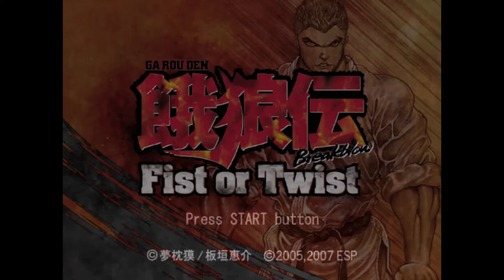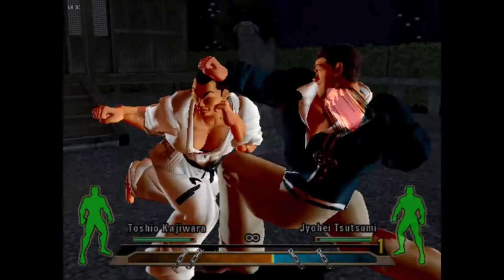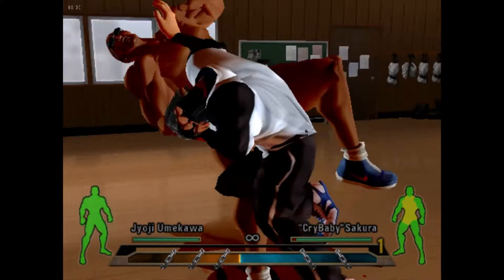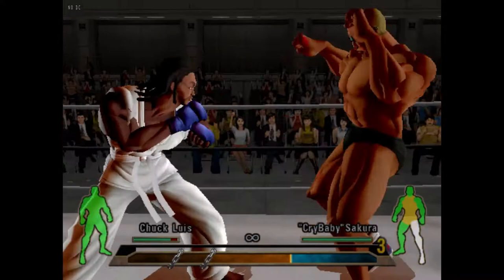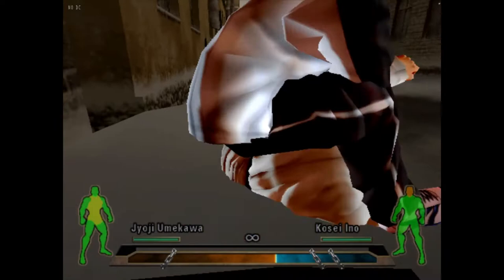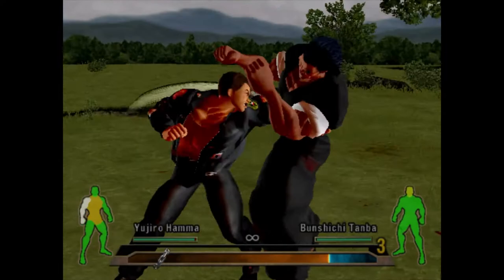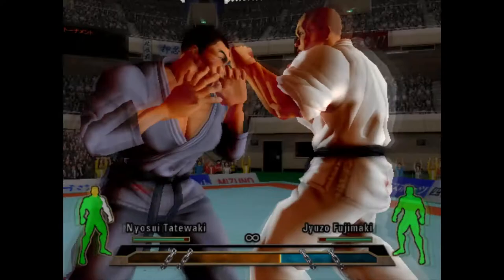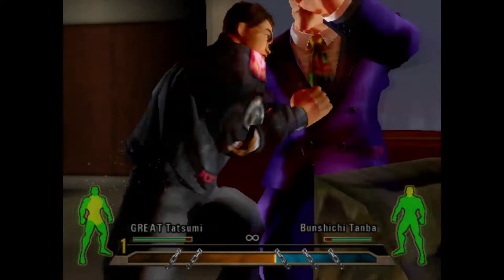A Garouden Breakblow: Fist or Twist review (To fist? or to twist?)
Hah, hey guy

good game now with full subtitles

Was sick when I made this so sometimes I could sound weird, sorry for the ear blaster in the conclusion didn't realize it was that loud until I uploaded it lul

Introduction: 0:00
Gameplay: 1:52
Sound: 8:09
Conclusion: 9:58
Closing Thoughts: 11:43

Thank